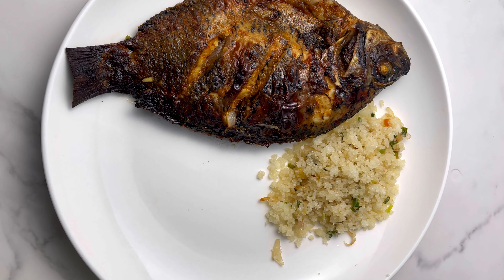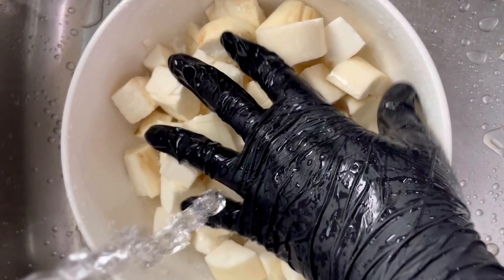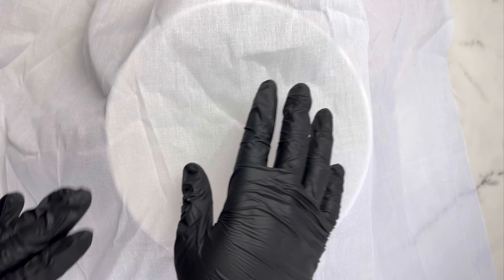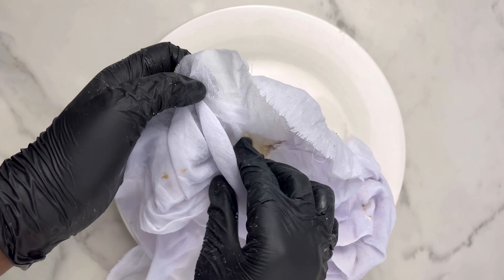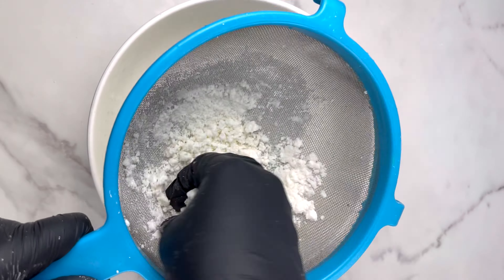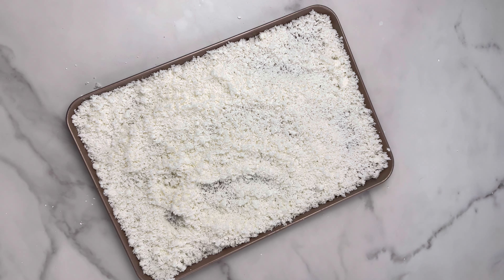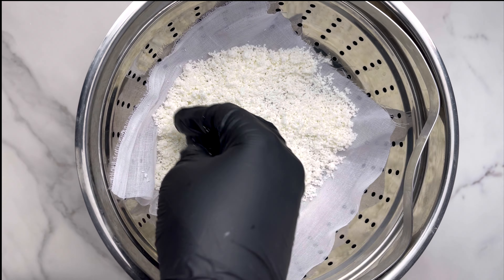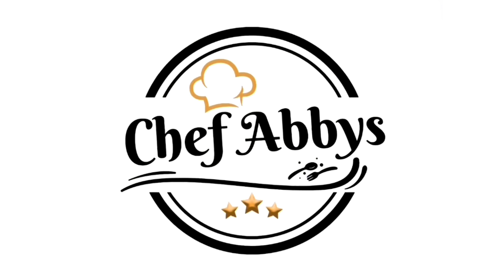HOW TO MAKE ACHEKE/ATTIEKE AT HOME (Acheke recipe )